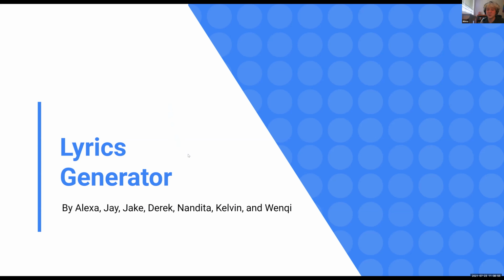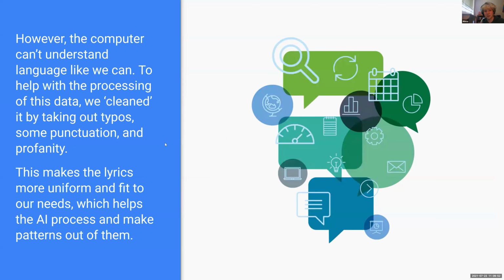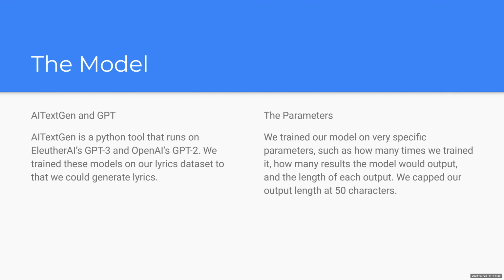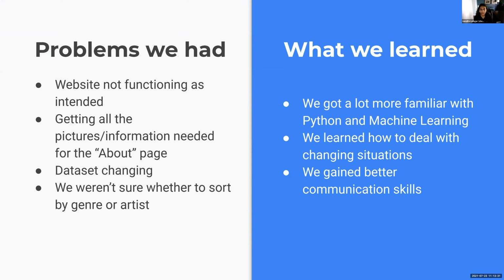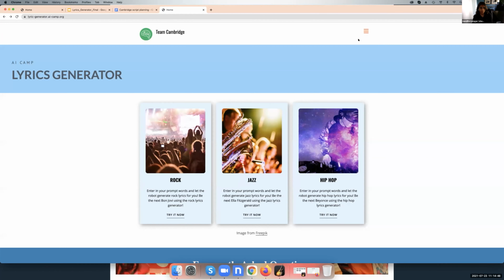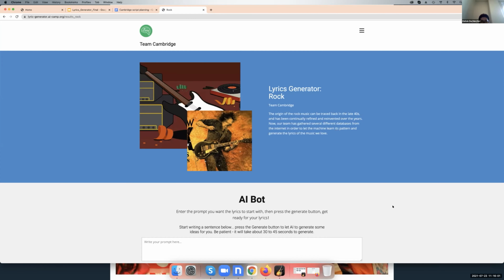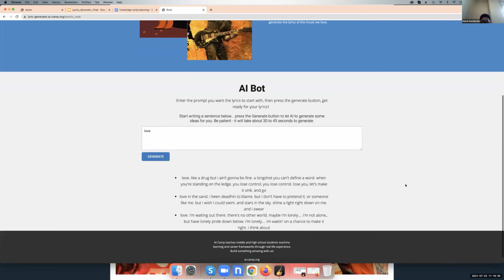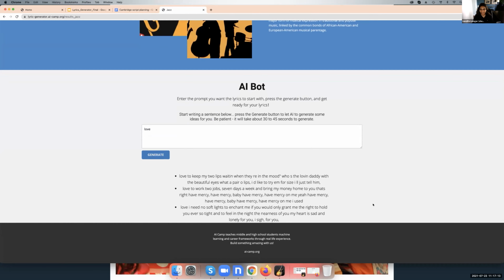AI Generates Song Lyrics | AI Camp 2021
Our 2021 AI Camp students used Natural Language Processing to create an app that generates song lyrics when given some keywords.

Product Created By:
- Alexa Gentry
- Derek Lin
- Jake Kim
- Jay Hari
- Kelvin Yang
- Nandita Iyengar

Teacher Assistant:
- Wenqi Zhou

Instructors:
- Alex Duffy
- Michael Zhang